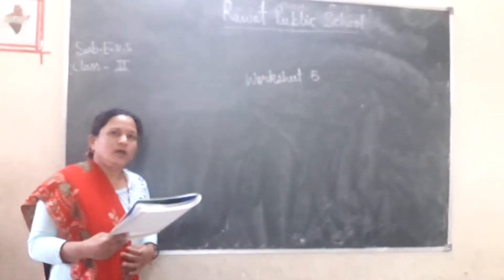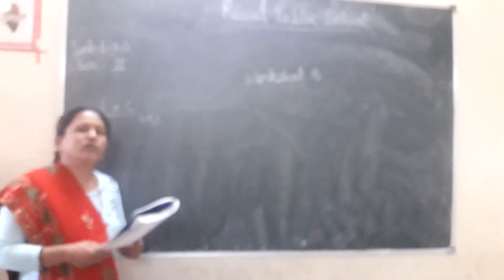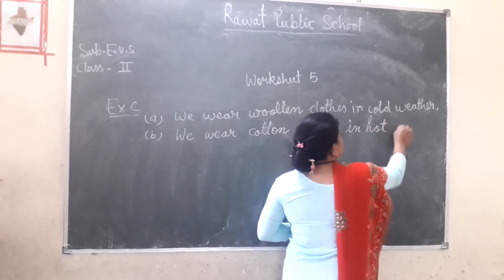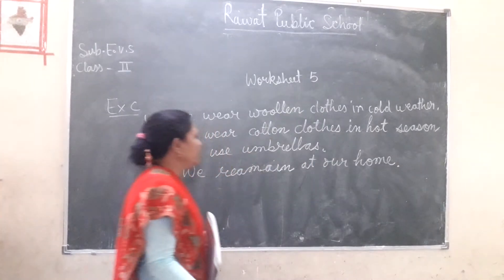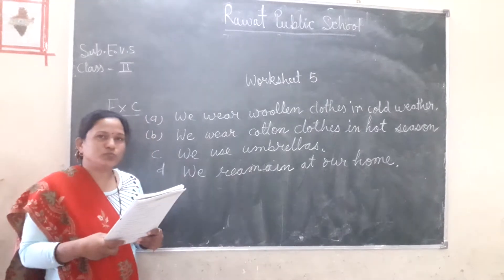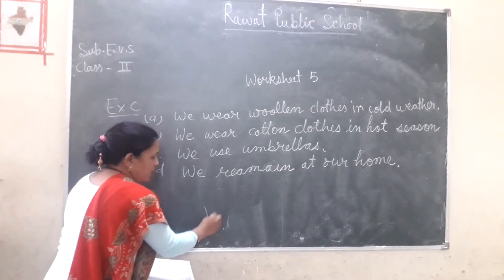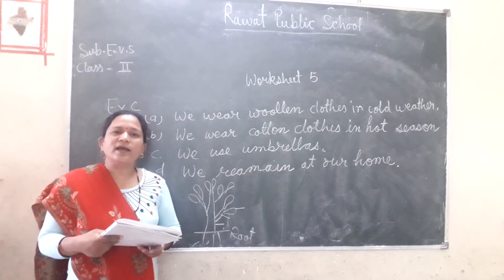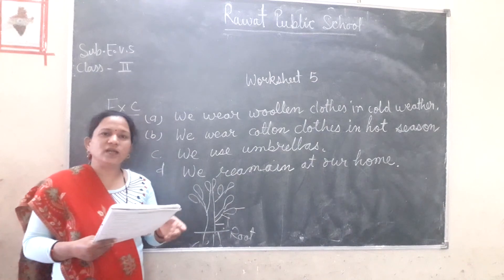class 2nd Sub.EVS EM